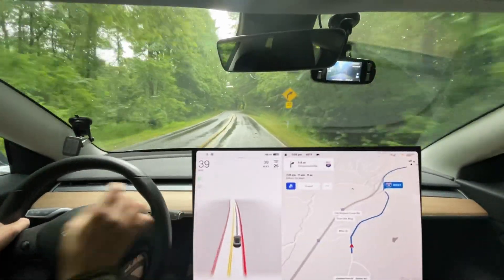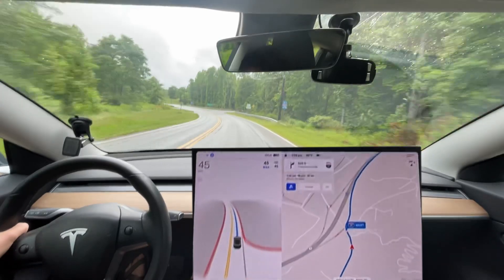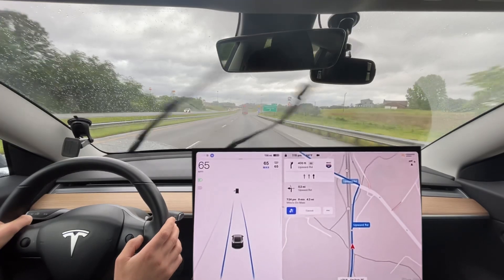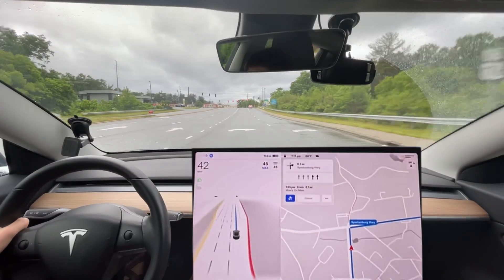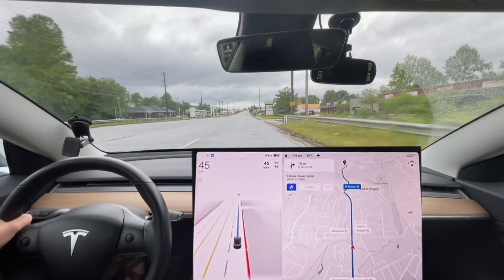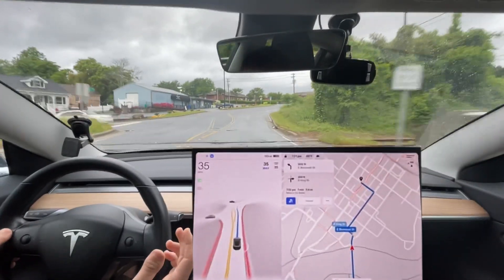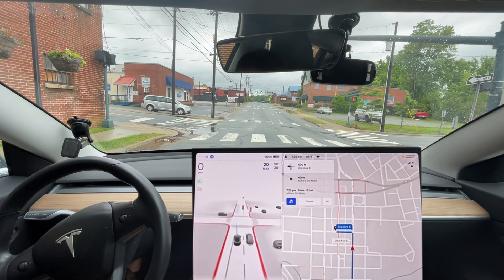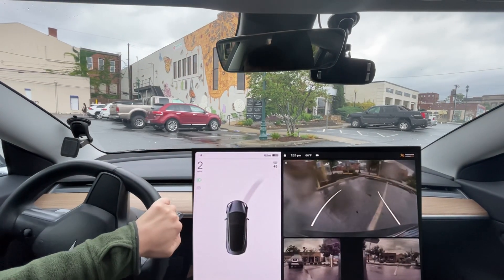Tesla FSD Beta 10.12.1 Almost Seems Too Confident With More Improvements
Chapters:
0:00 Beginning
3:14 Improvement from 10.11.2 - smoother lane changes
5:03 Best it has ever done on this section
5:32 Disengagement 1 - too confidant
5:53 Disengagement 2 - tried to go straight instead of turn
6:46 Disengagement 3 - changed lanes last second